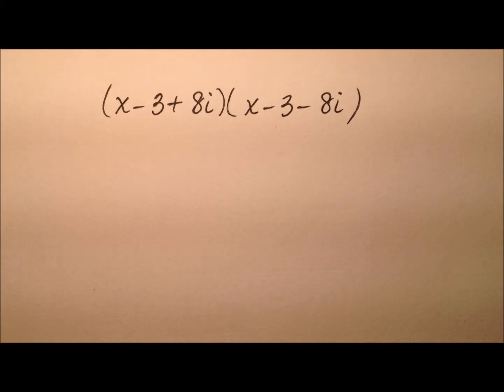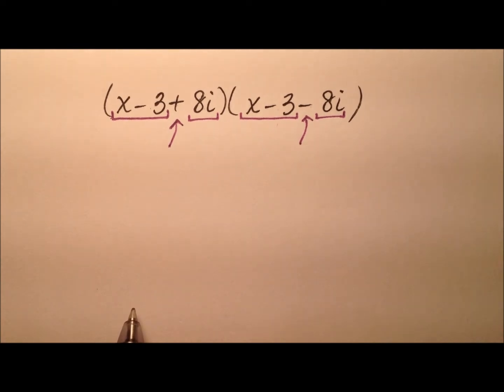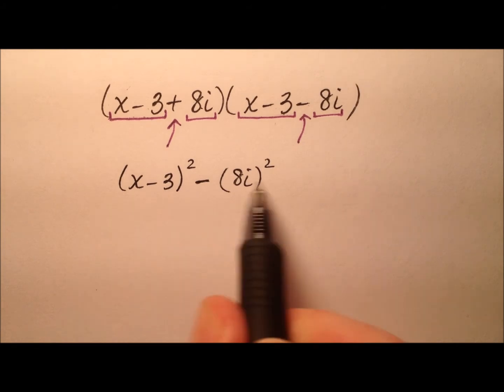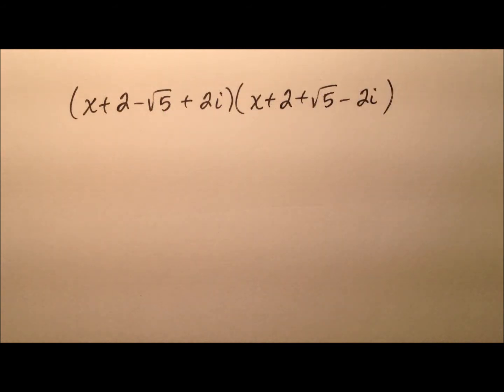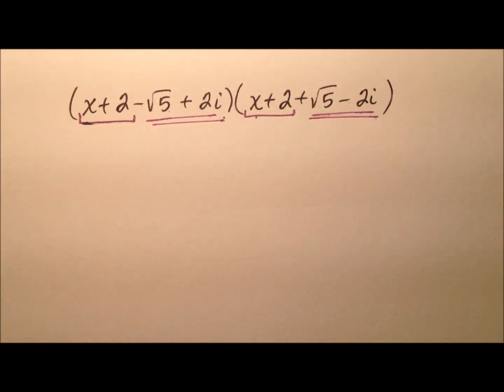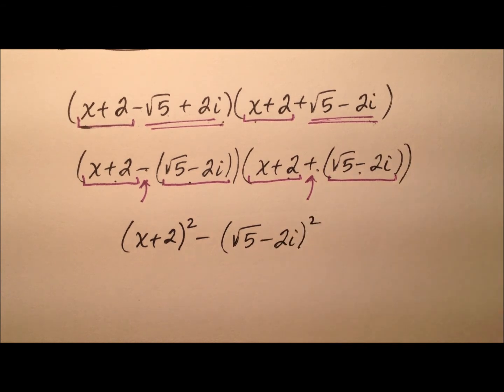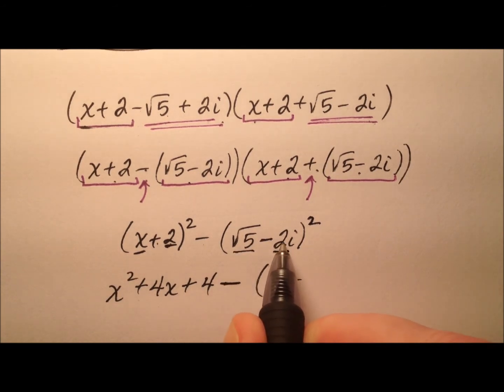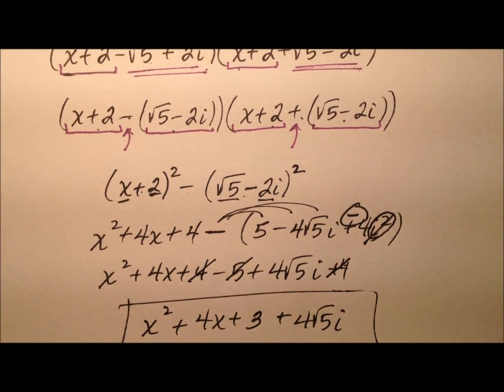Multiplying Expressions that Contain Complex Numbers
This video walks through two examples of multiplying expressions that contain both variables and complex numbers. It focuses on examples that will multiply using the difference of squares formula rather than multiplying every term out and then combining like terms.